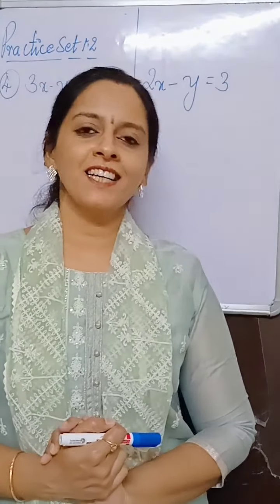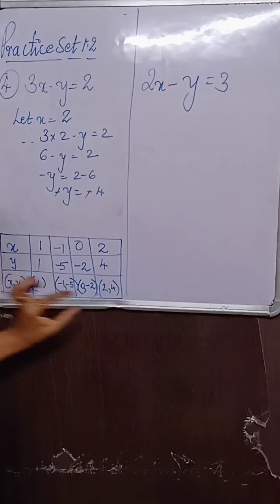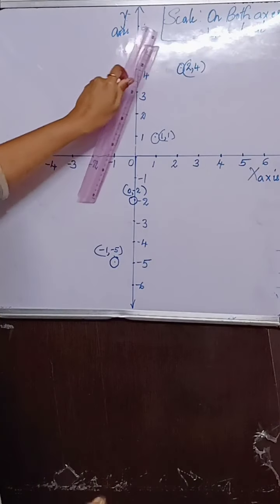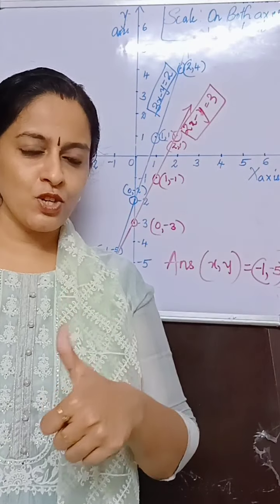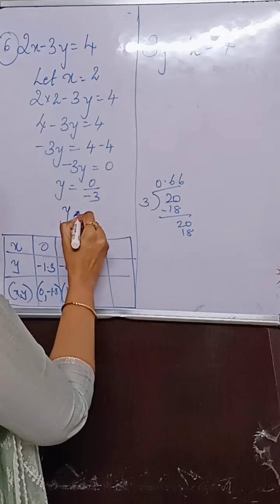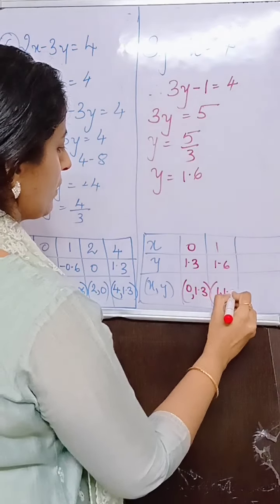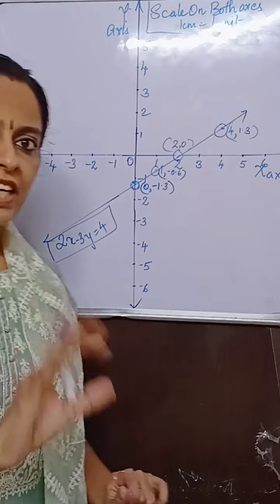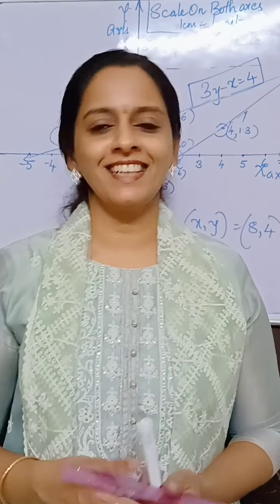Chp 1 Linear Equations in Two Variables# Practice Set 1.2 Part 2 Sum No.4 & 6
Hello Students...
In this video, I have solved the Practice Set 1.2 of Maths 1 chapter 1: Linear Equations in Two Variables. I have explained  Q2 Sum No. 4 and 6 how to solve simultaneous linear equations graphically and get the solution.